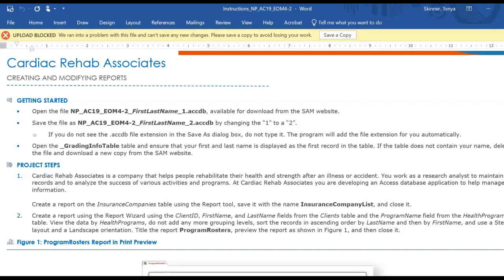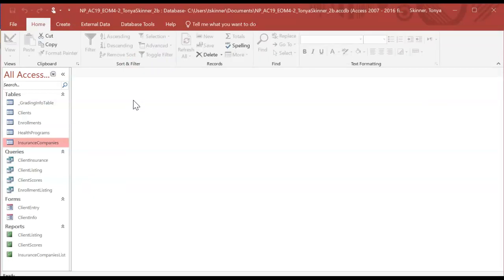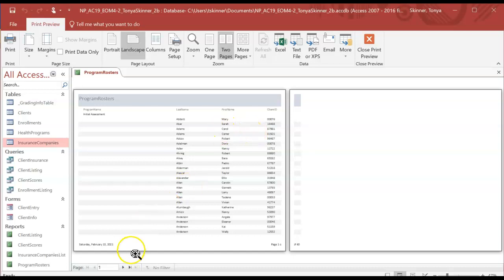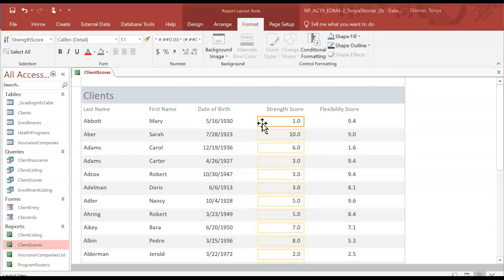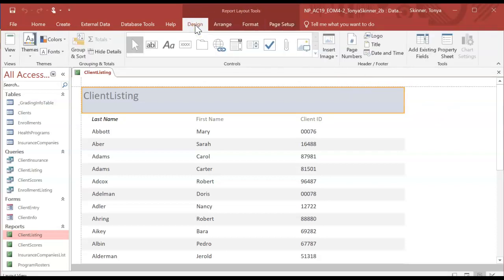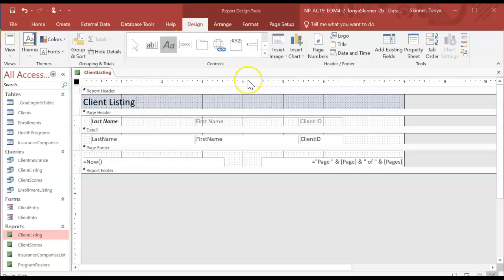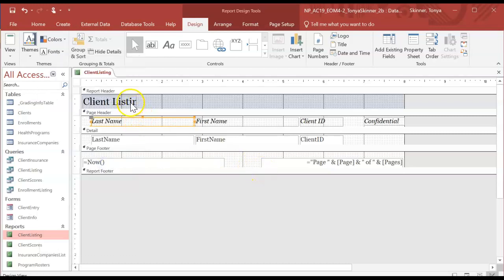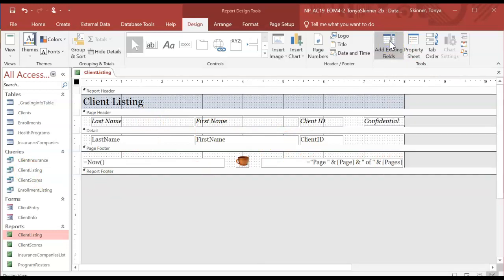ACA Access 4 EOM 4-2 (Cardiac Rehab)